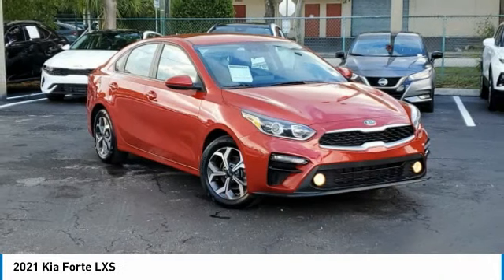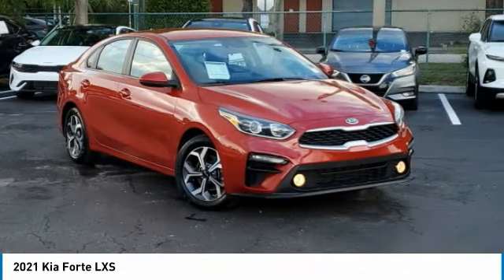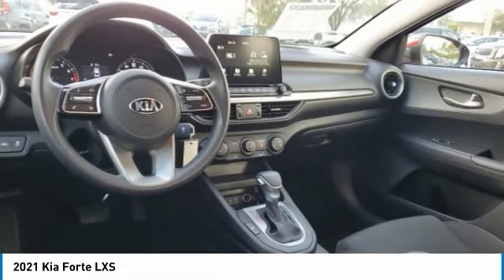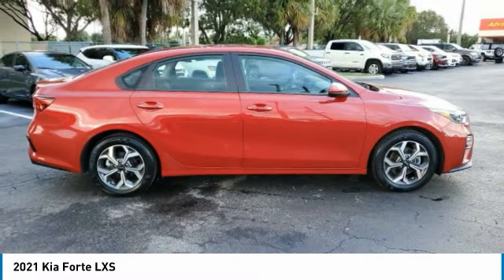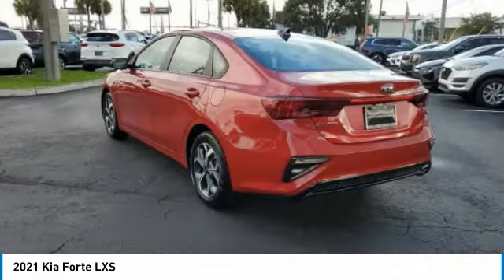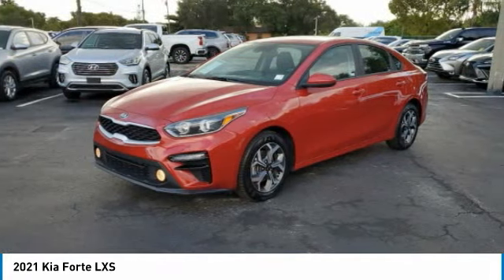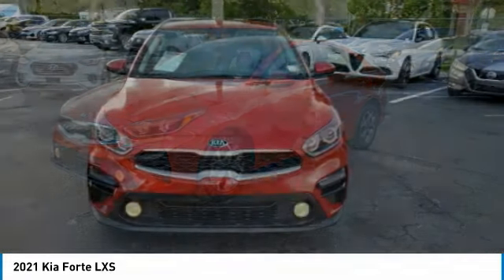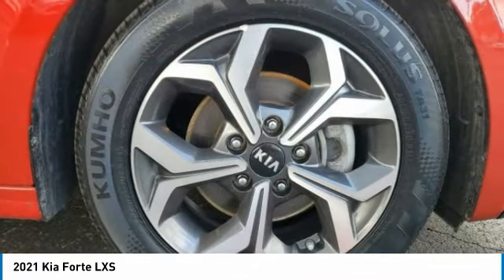2021 Kia Forte near me Hollywood,Pembroke Pines,Davie,Fort Lauderdale FL PN3787 PN3787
Currant Red Used 2021 Kia Forte near me Hollywood,Pembroke Pines,Davie,Fort Lauderdale FL at Hollywood KIA.

Hollywood KIA
6011 Pembroke Rd

2021 KIA FORTE Hollywood, FL
Stock# PN3787

Hollywood Kia
6011 Pembroke Rd

2021 Kia Forte LXS Kia Certified, Remainder of Factory Warranty, Includes Warranty, NO DEALER FEE!, Clean AutoCheck!!, Local Trade, Good tires, Good brakes, Rear Back up Camera, Fully Detailed, Apple Car Play Android Auto, Non-Smoker.
Certified. Kia Certified Pre-Owned Details:

* Roadside Assistance
* Limited Warranty: 12 Month/12,000 Mile (whichever comes first)  Platinum Coverage  from certified purchase date
* Includes Rental Car and Trip Interruption Reimbursement. 3 month Sirius trial subscription
* Vehicle History
* 165 Point Inspection
* Transferable Warranty

29/40 City/Highway MPG CARFAX One-Owner. Clean CARFAX.

Save Here, NO DEALER FEE! Financing for all credit types -Top dollar for your trade -VIEW A FREE CARFAX REPORT RIGHT NOW @HOLLYWOODKIA.COM!! OVER 1,000 NEW AND USED CARS IN STOCK! INVENTORY UPDATED DAILY-REAL CARS -REAL PRICES!!